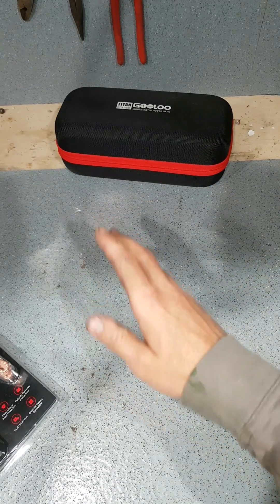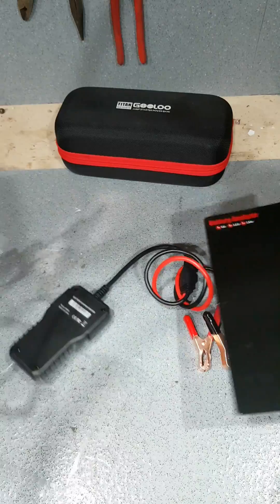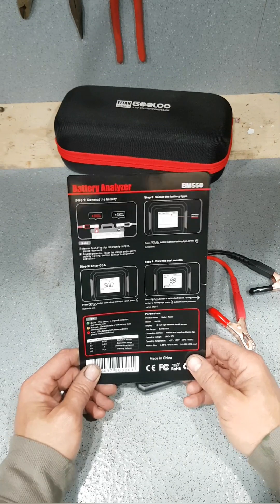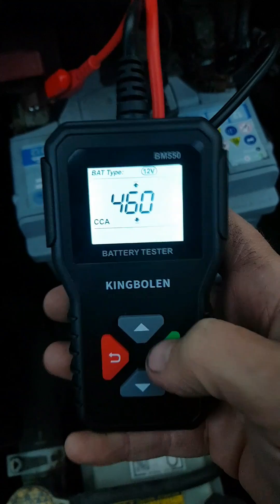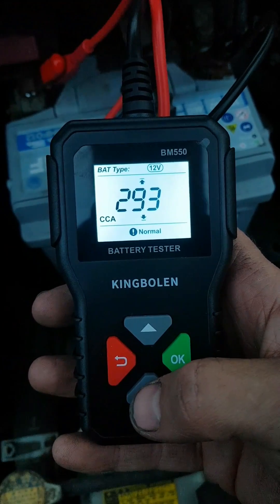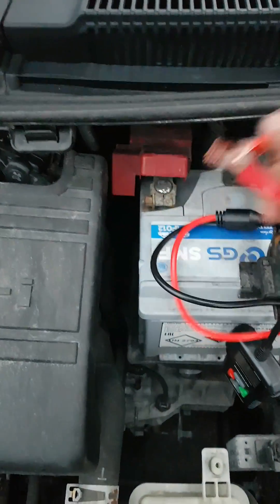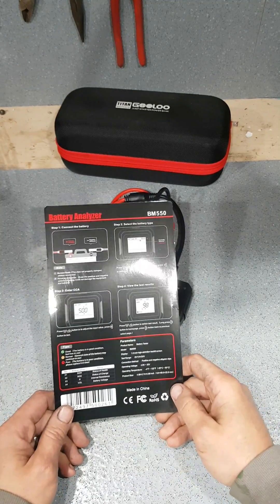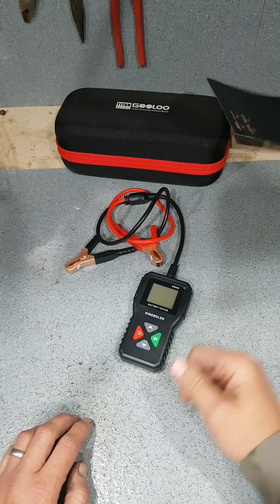Testing out a Kingbolen BM550 battery analyser.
Kingbolen was kind enough to send me this battery analyser to test out my car battery.
The car is starting and running fine, but when sitting for 1 or 2 days unused the battery cannot start the engine.
Kingbolen contacted me after seeing my  video jumpstarting the car with a Gooloo.
They offered to send me this analyser to find out once and for all of the problem was the battery or something draining it.

Quite a useful piece of kit. Very easy to use and gives a quick result. Tell you the cold crank amps available, state of health in %, the over all resistance and the standing voltage.

This analyse helps tell you if or when you battery needs replaced. Saves you wasting money replacing a battery when you problem may be something else.

kingbolen tester